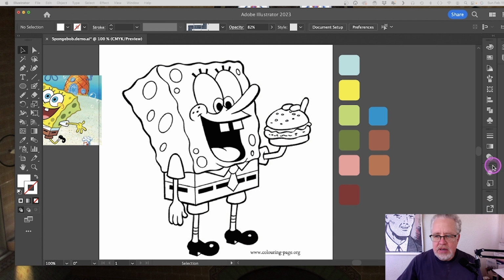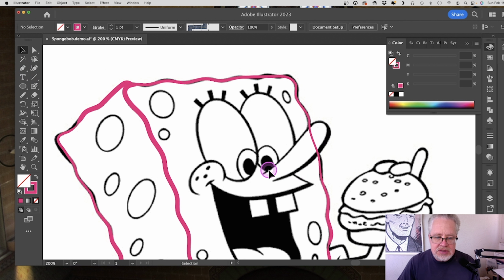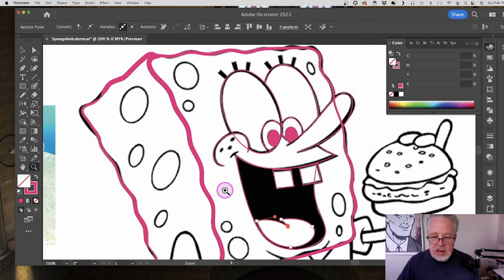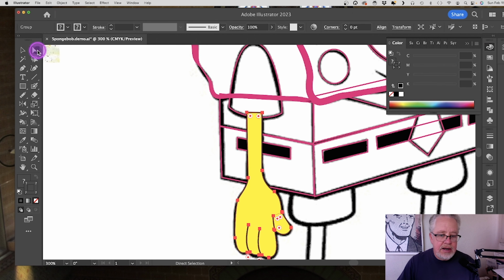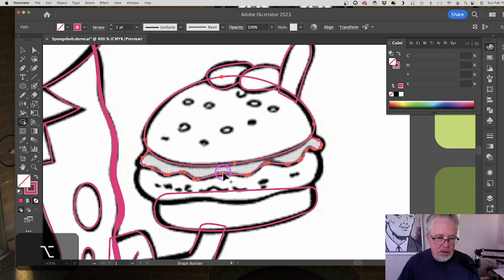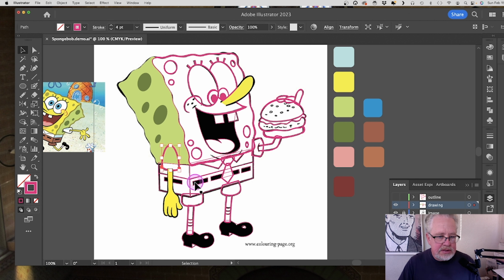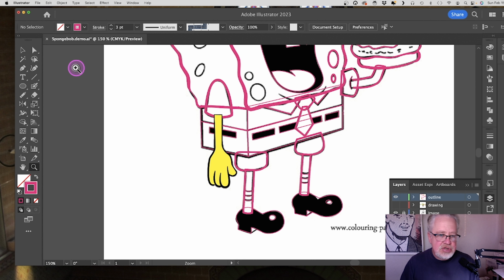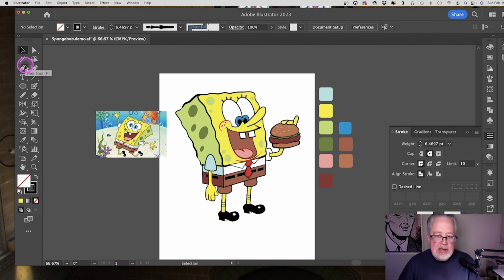Spongebob Illustrator Tutorial: How to Draw Sponge Bob in Adobe Illustrator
In this video I show you step by step how to draw Spongebob Squarepants in Adobe Illustrator. We start with  an image of Spongebob imported into Illustrator, and use a variety of tools including corner widgets, the width tool, shape tools, the Pen Tool, and my favorite, the Shapebuilder Tool.

00:00 Lets get right to it
00:36 Creating the head with the pen tool
1:23 using corner widgets to create the curves
3:45 using the width tool to create thick/thin lines
5:09 using the Shapebuilder Tool
5:30 drawing the face
11:55 drawing the shirt and pants
13:28 using live paint to draw the arm
17:14 drawing the rest of the outlines
25:00 adding color
38:00 final details and finishing